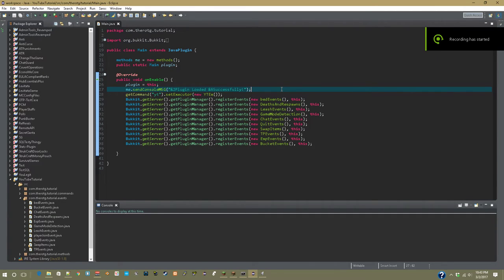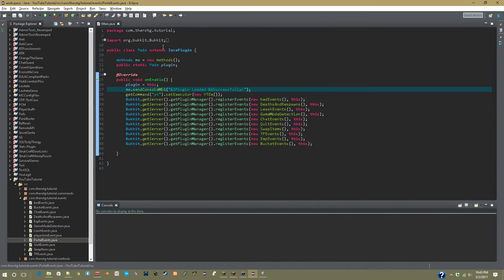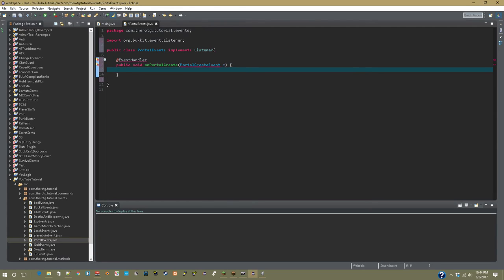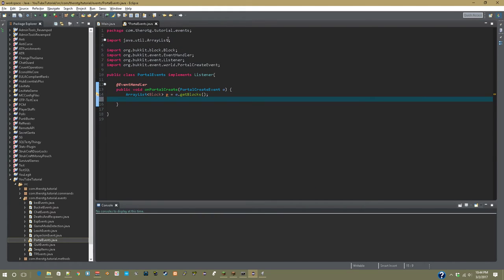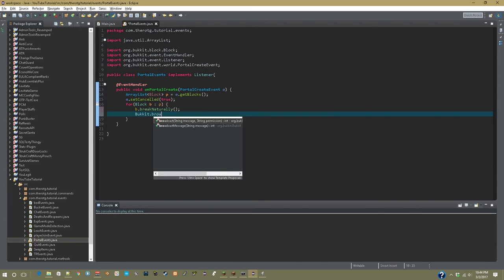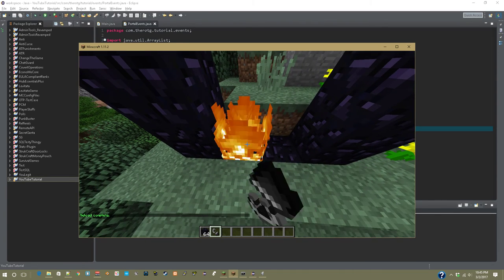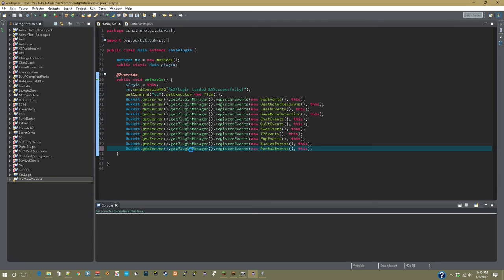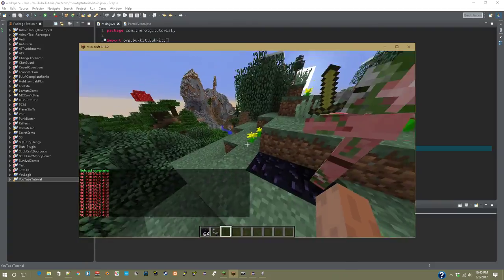Portal Creation Events!! - LEARN BUKKIT METHODS E19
-= My Gear =-
Amazon Shop

Main Computer
Graphics Card
Main Monitor
Secondary Monitor
Microphone And Headset
Camera (Nikon D5200)
Dslr Lav Mic (Rode SmartLav+)
Green Screen
Main Lights
My Awesomeness : Currently Unavailable.

-= Key Words =-
Minecraft awesome lol epic reviews lets plays TheRealmOfTheGeek gmod tf2 fail amazing fun

Wuv you :D Put "Yah dun forgot to change the secret message -_-" in the comments if you have read all of this!

Kento is a participant in the Amazon Services LLC Associates Program, an affiliate advertising program designed to provide a means for sites to earn advertising fees by advertising and linking to Amazon.com.